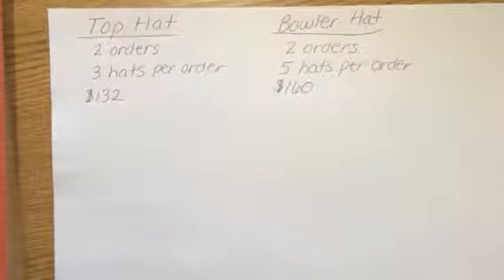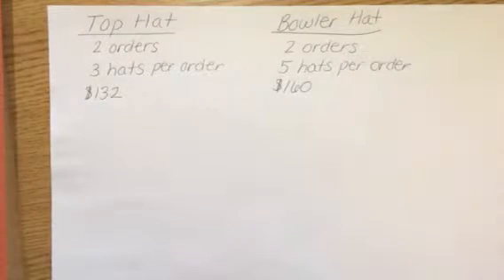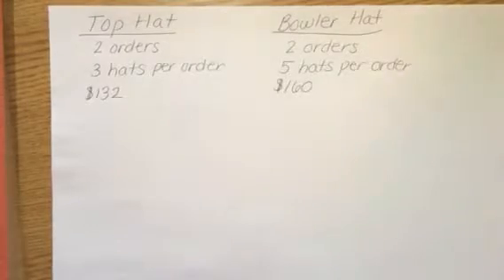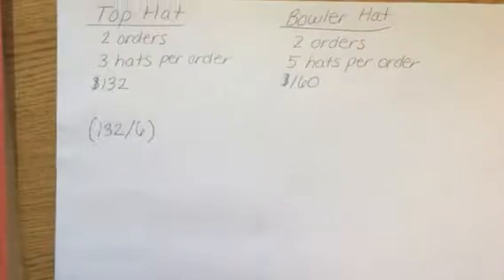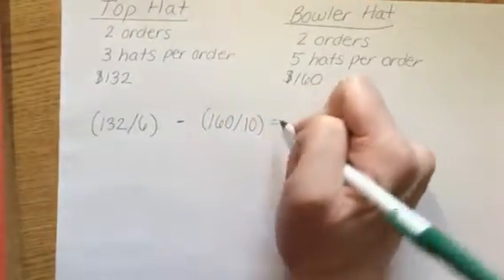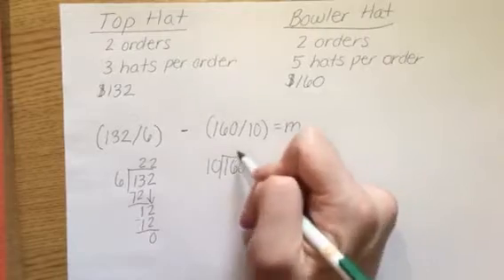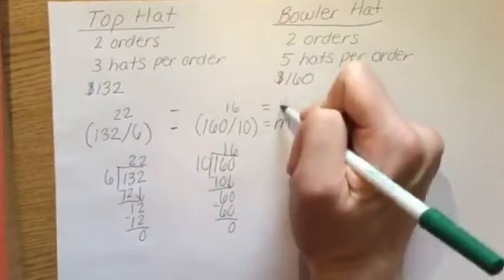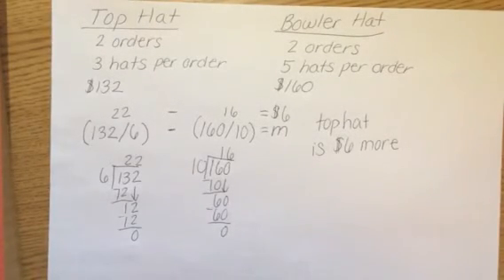Multi-Step Division Story Problems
Here is a worked example of a multi-step division story problem.  This should help with some of the unit 7 home links.